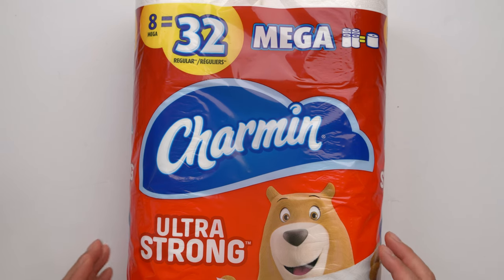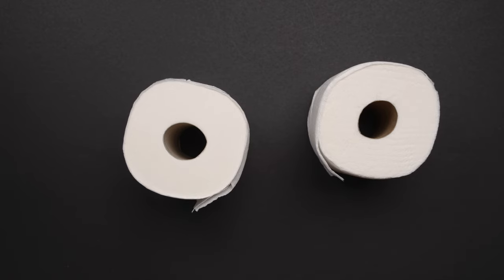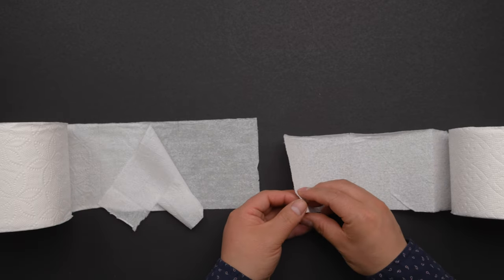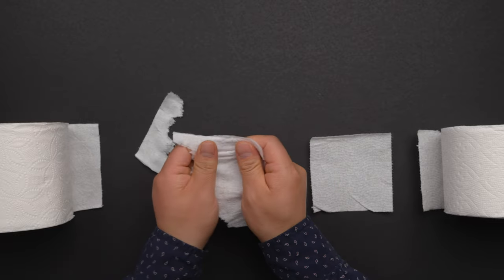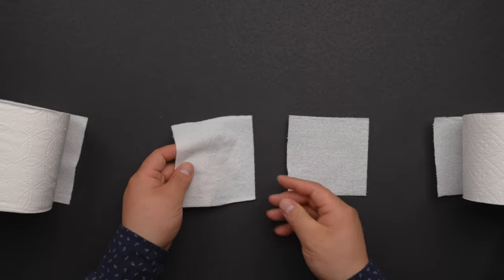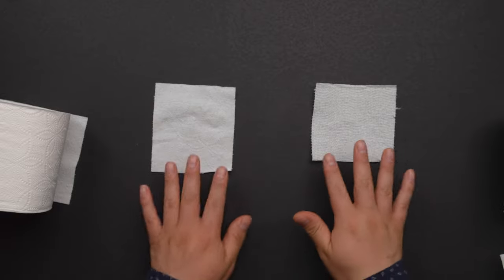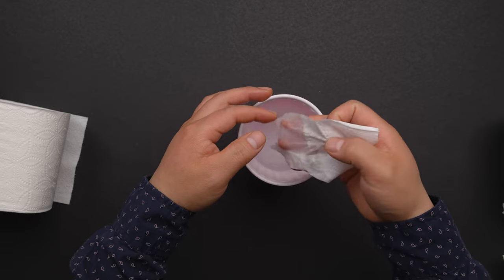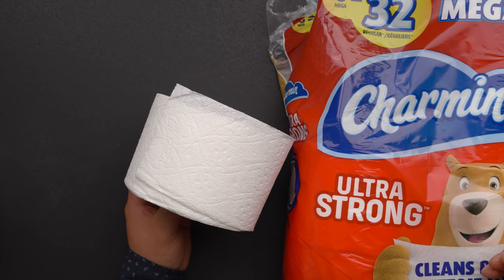Charmin ultra strong Toilet Paper vs Costco Kirkland Toilet Paper, which is better?